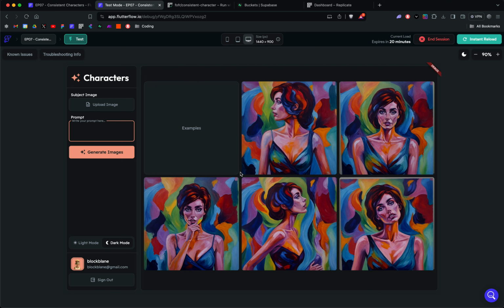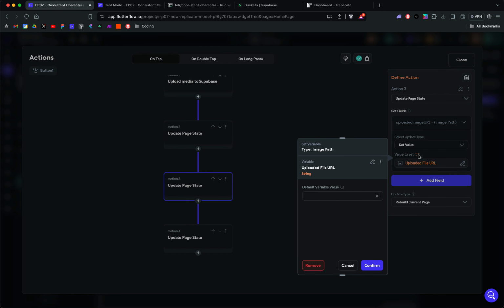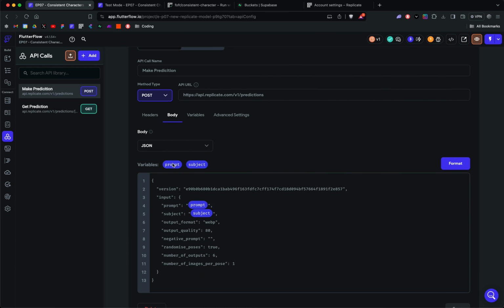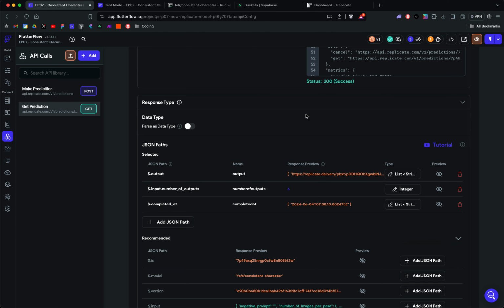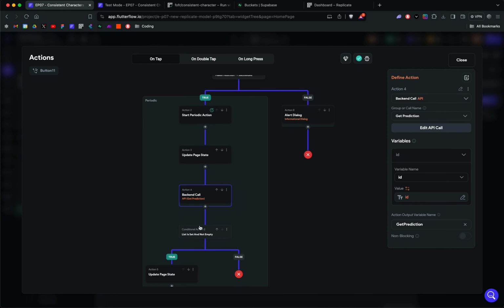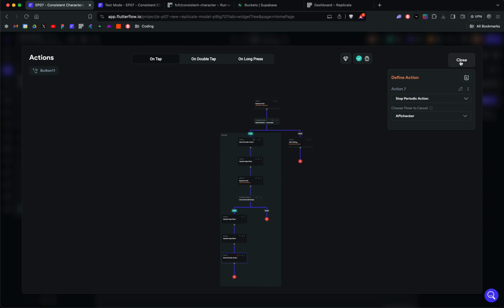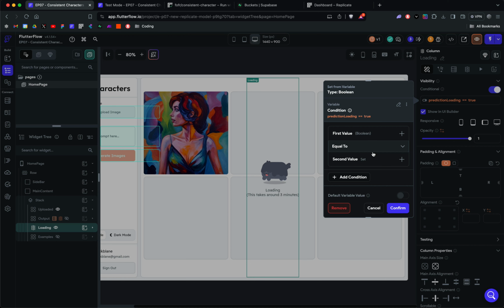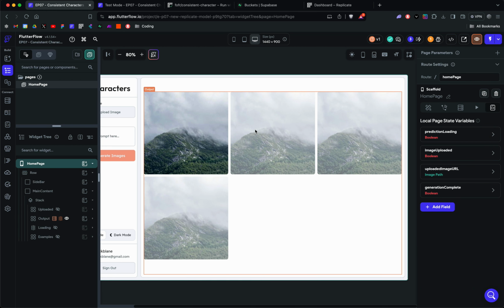Build a Simple No-Code AI Consistent Character Image App w/ FlutterFlow, Supabase and Replicate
Timestamps:
0:00 - Intro
0:32 - App demo
1:32 - FlutterFlow UI setup
2:23 - FlutterFlow page state
3:29 - Connect Supabase
4:16 - Upload image action flow
7:12 - FlutterFlow API setup
15:15 Main button action flow
25:56 - Conditional visibility
30:50 - Grid widget backend query
35:26 - Outro